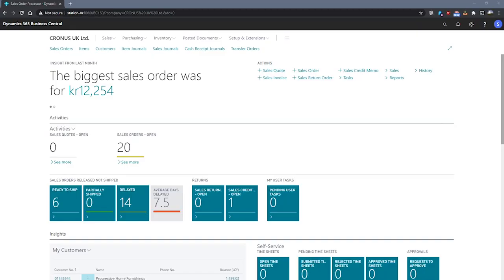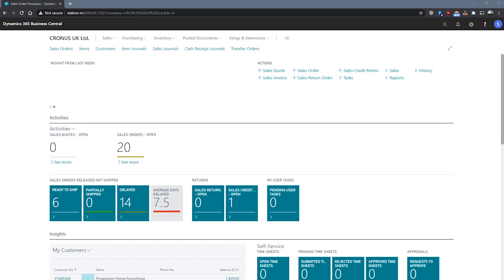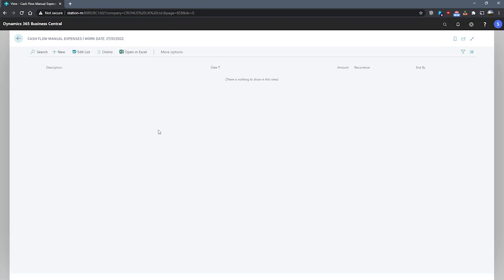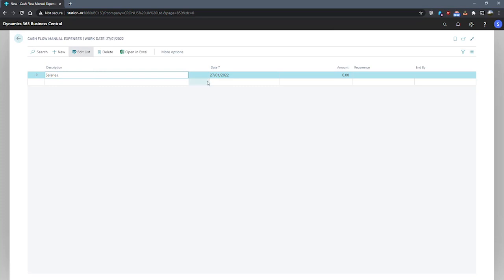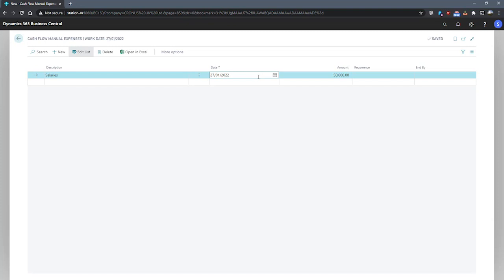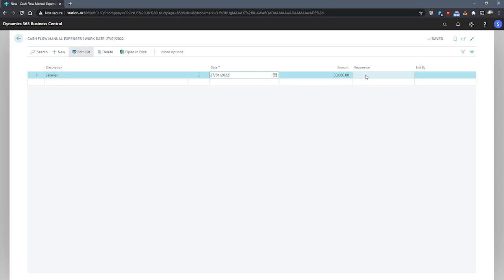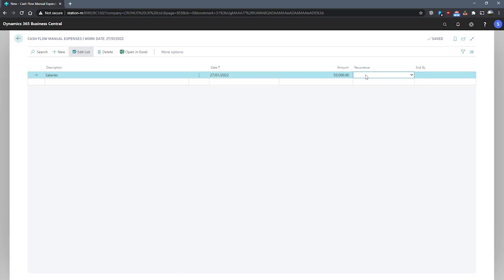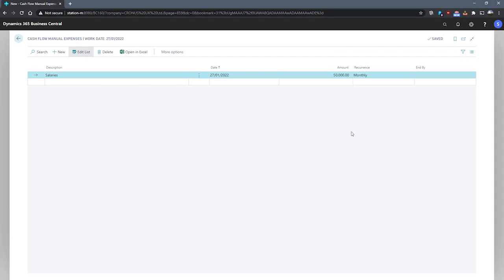Set Up Cash Flow Manual Expenses and Revenues | Business Central Training Centre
In this video we look at how to Set Up Cash Flow Manual Expenses and Revenues within Business Central. Part of the Business Central Training Centre from Dynamics Consultants.